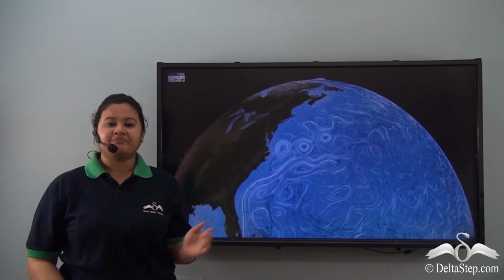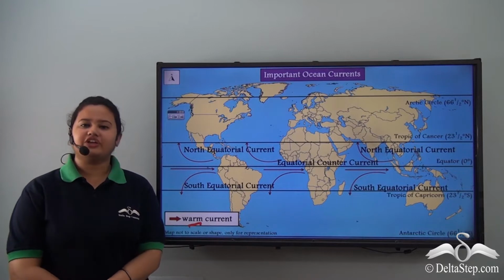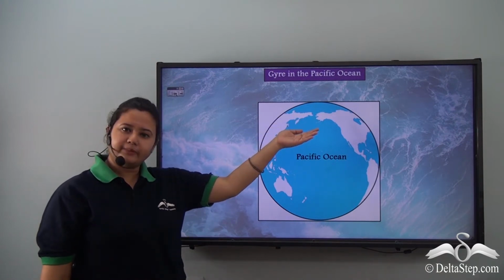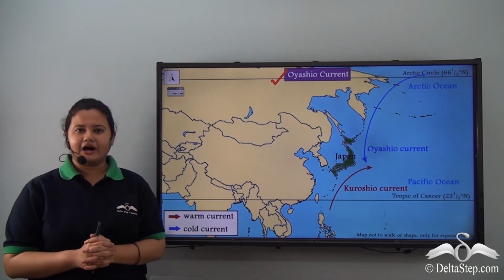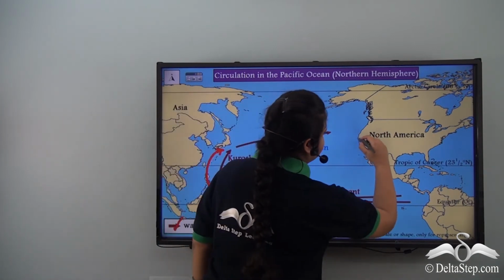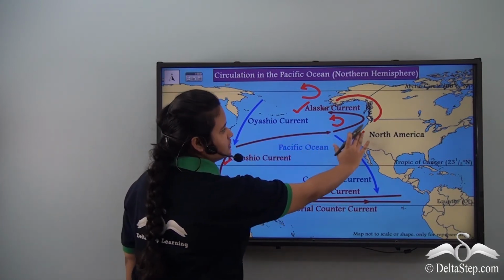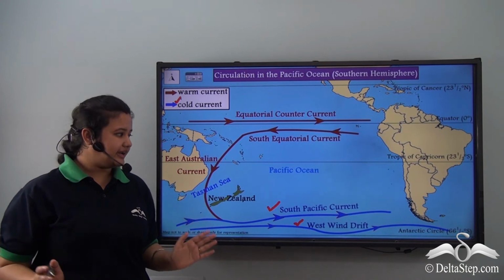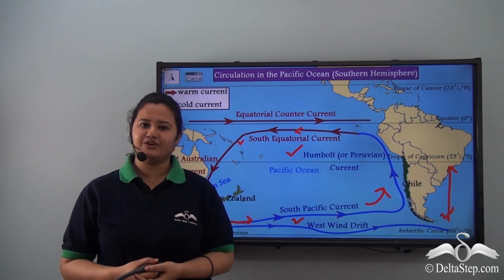Circulation of Ocean Currents- Pacific Ocean